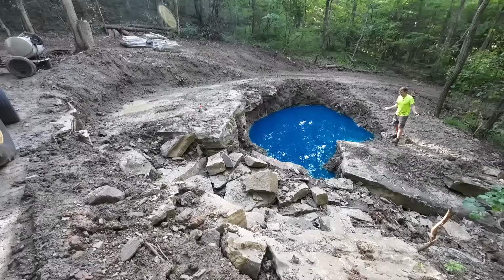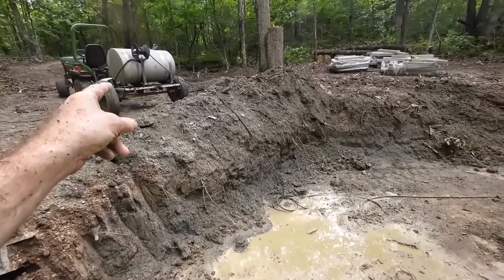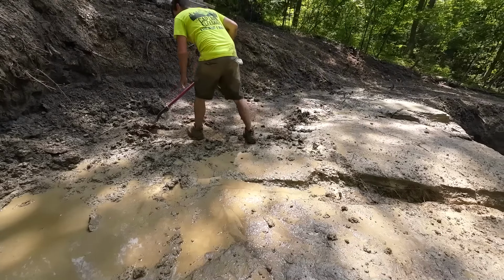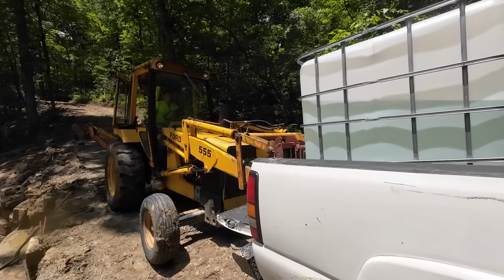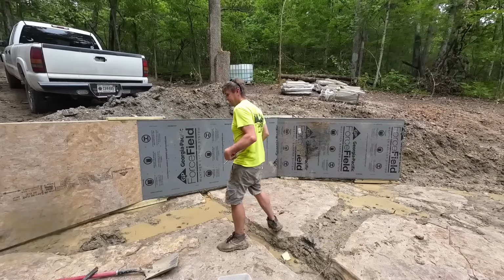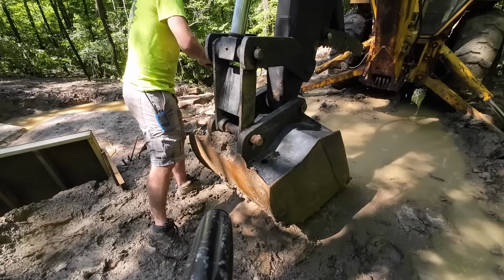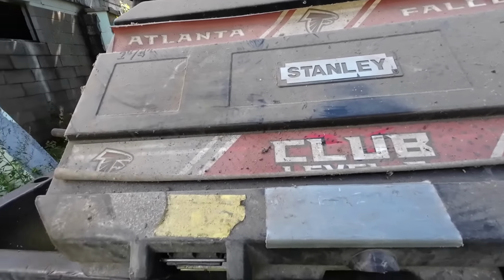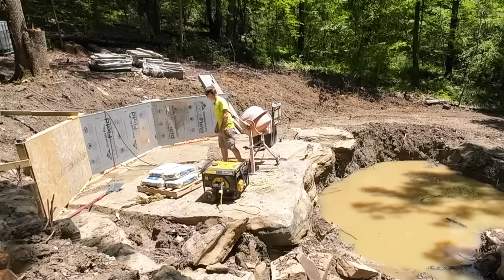Pressure Washing Giant Limestone Ledge - DIY Pool Build Continues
Unbelievable what was underneath all that mud.  Check out what I found pressure washing and see what it takes to get ready to build a retaining wall